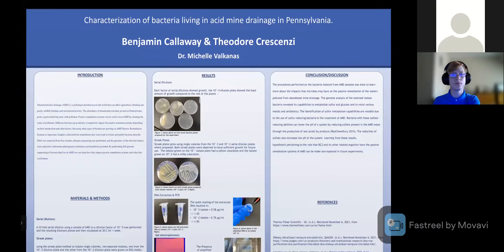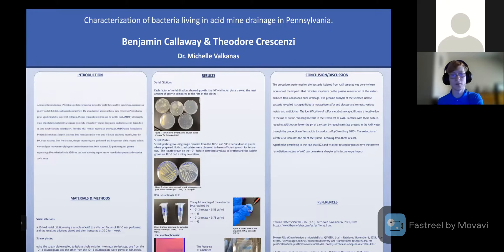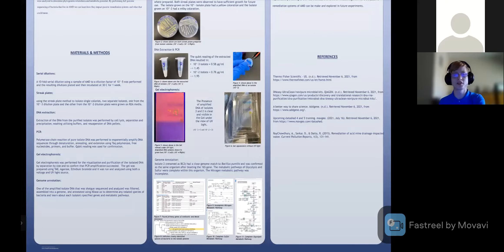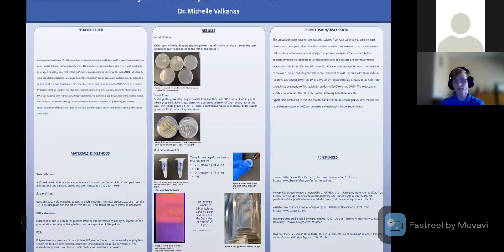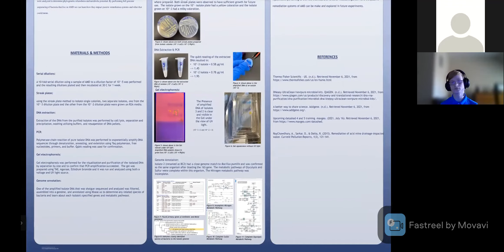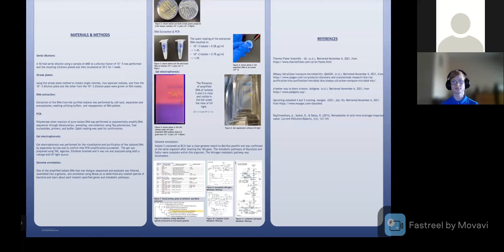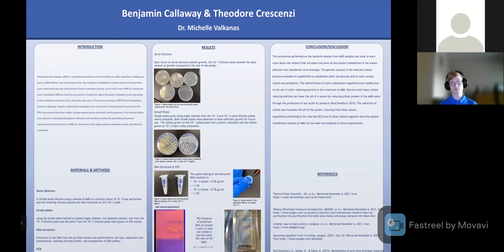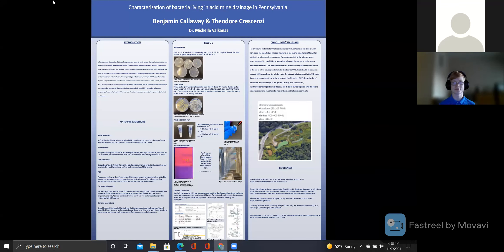Screening to Potentially Find Antibiotics Derived from Bacteria Isolated from Soil Samples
Students: Benjamin Callaway and Theodore Cresenzi
Category: Class Project

The Antibiotic-Resistance Crisis is a worldwide issue that will only continue to grow if efforts are not undertaken to find a solution. Antibiotics have greatly improved our lives ever since their discovery; however, the pharmaceutical industry has hit a wall; there are very few new antibiotics being discovered thus business is no longer a profitable endeavor to pursue. The overuse of antibiotics and the subsequent increase in antibiotic resistance of bacteria has run rampant in our population for decades ever since the first antibiotics hit the shelf. In this experiment, bacterial colonies were isolated from soil samples, purified, and screened for antibiotic production. All 24 isolated bacterium in this experiment were screened against E. coli, S. epidermidis, and E. aerogenes for any antibiotics that could be of use. The experiment performed was done with the objective being that we could potentially find new sources of antibiotics in an effort collaborating with the worldwide initiative of the Tiny Earth Project to assist in the fight against the antibiotic-resistance crisis.